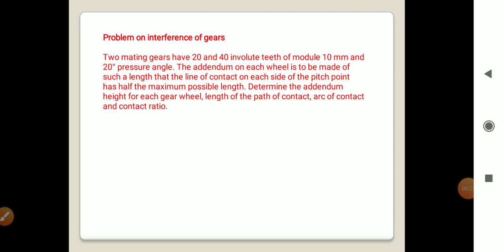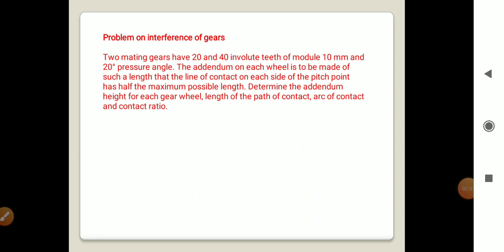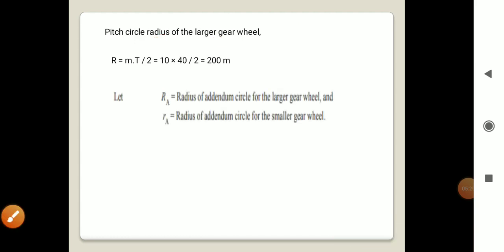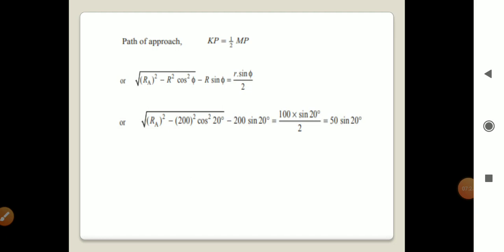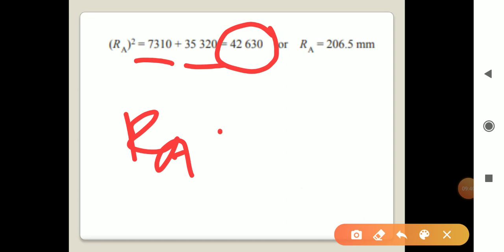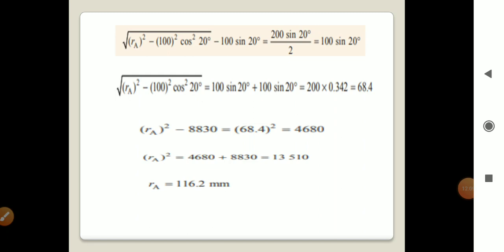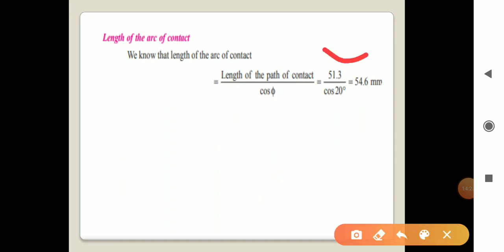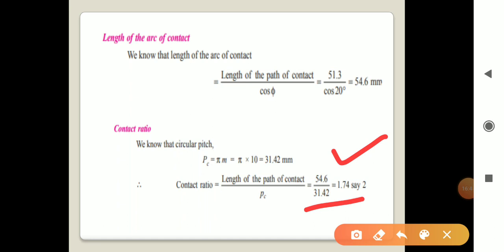Problems on interfereance of teeth. (Lecture No. 15)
Theory of Machine II